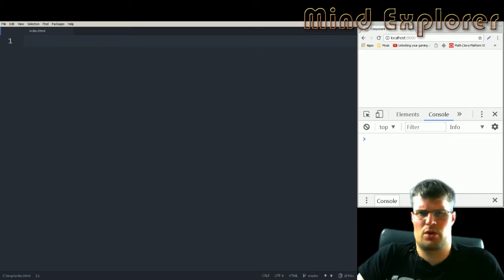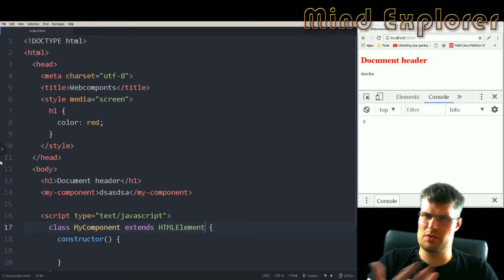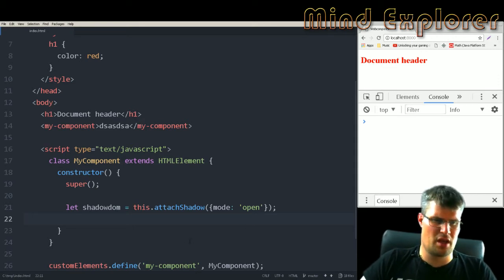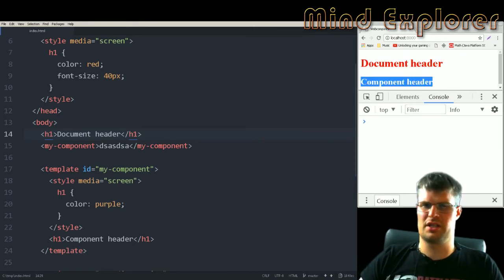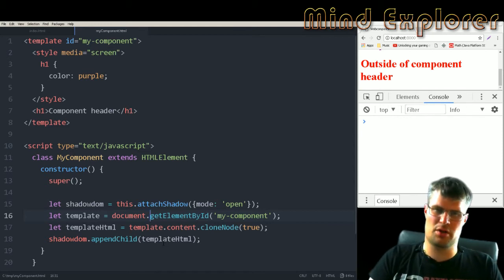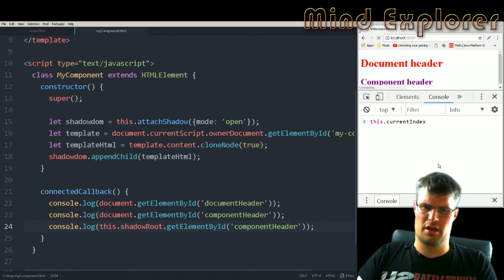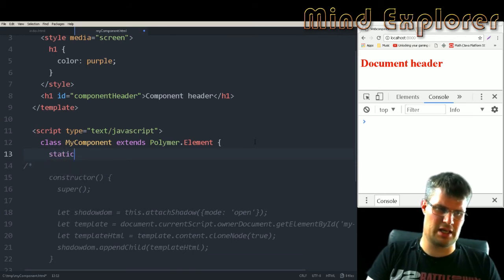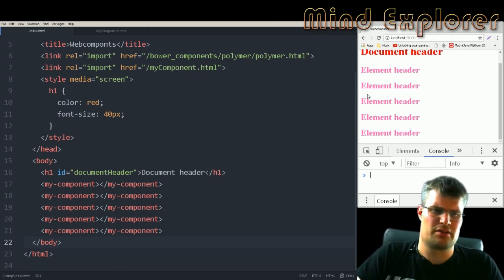Web components basics (how-to)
We examine the very basics of how the different parts of web components interact and what benefits this new architecture will provide.